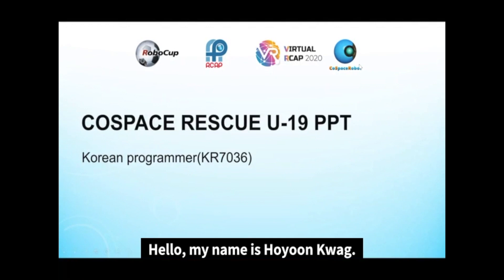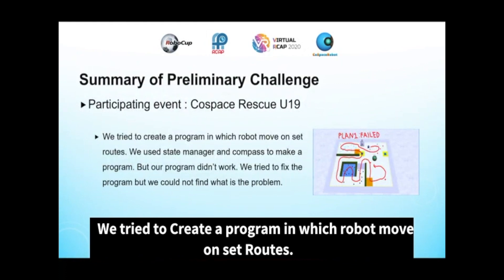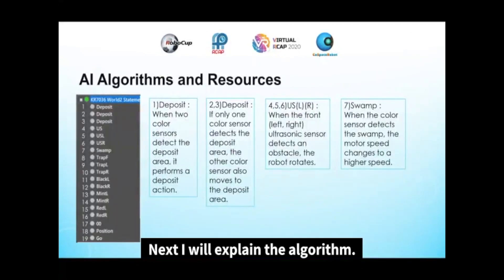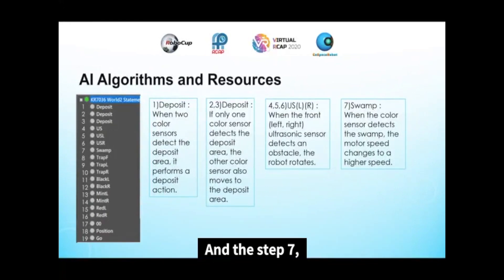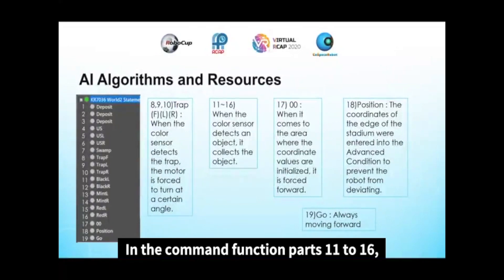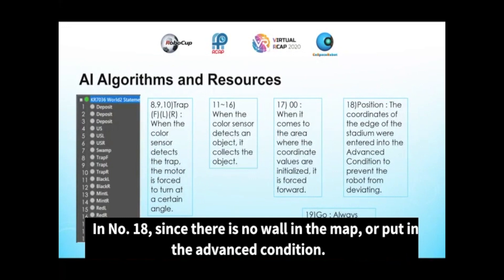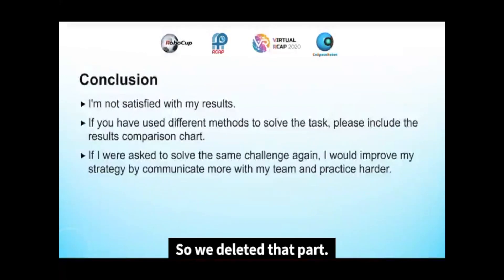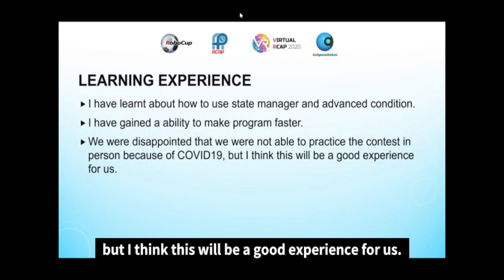R20.4.23 - KR7036 (South Korea Region) - Finalist Presentation - RCAP CoSpace Rescue U19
Team: KR7036
Region: South Korea
Category: RCAP CoSpace Rescue, U19

This presentation video is eligible for the RCAP Influencer Award The award consists of five categories
𝗣𝗲𝗼𝗽𝗹𝗲’𝘀 𝗖𝗵𝗼𝗶𝗰𝗲: in recognition of Sharing Video with 𝙈𝙤𝙨𝙩 𝙇𝙞𝙠𝙚𝙨
𝗘𝗱𝘂𝗰𝗮𝘁𝗶𝗼𝗻𝗮𝗹 𝗩𝗮𝗹𝘂𝗲: in recognition of Sharing Video with 𝙃𝙞𝙜𝙝𝙚𝙨𝙩 𝙒𝙖𝙩𝙘𝙝 𝙏𝙞𝙢𝙚
𝗖𝗼𝗺𝗺𝘂𝗻𝗶𝘁𝘆 𝗔𝘄𝗮𝗿𝗲𝗻𝗲𝘀𝘀: in recognition of Sharing Video with 𝙈𝙤𝙨𝙩 𝙎𝙝𝙖𝙧𝙚𝙨